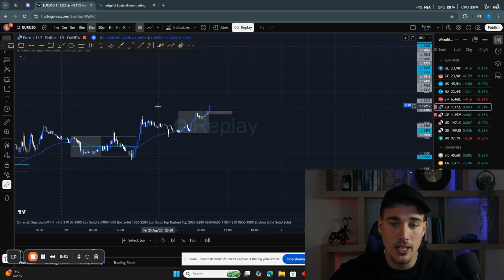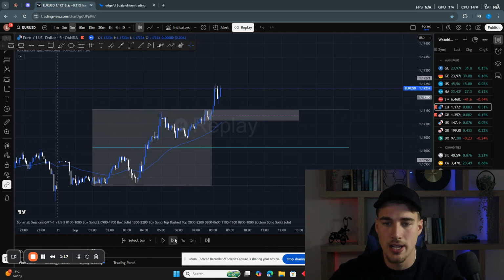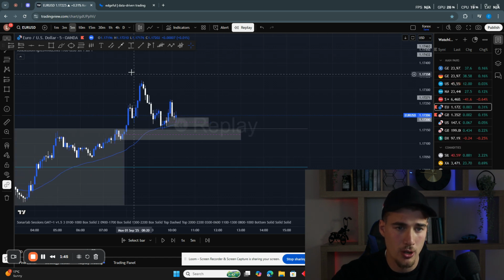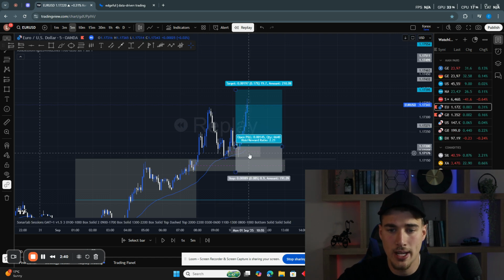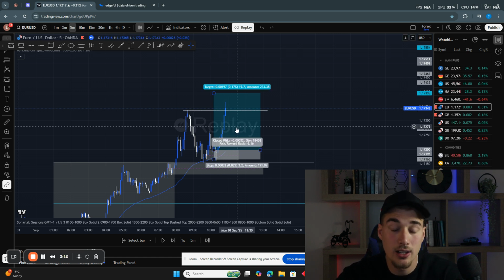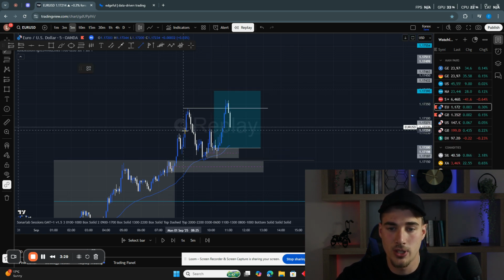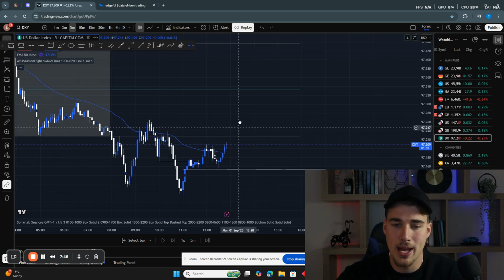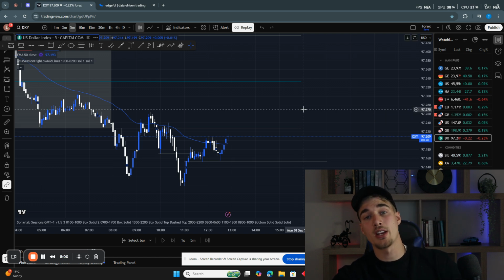Day 2 Trading My R2,000,000 Funded Account (Plus Crypto Insights 🔥)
Day 2 of trading my R2,000,000 funded account — and this is where things start getting exciting. In this video, I break down the trades I took, how I managed risk, and why consistency is the real key to keeping a funded account long term. At the end, I also share a quick look into crypto and the opportunities I’m watching right now.

🚀 The best part? I don’t just trade this account on my own — I do it LIVE with my students at Legacy Investments. Every session, we break down setups together, analyze the markets step-by-step, and make sure our community understands not only the wins, but also the reasoning behind each trade.

✅ Inside Legacy, you’ll learn:

How to manage a high-capital funded account responsibly.

The exact strategies I use to generate consistent results.

How to journal and stay accountable so you can scale.

Live breakdowns and crypto insights with our team.